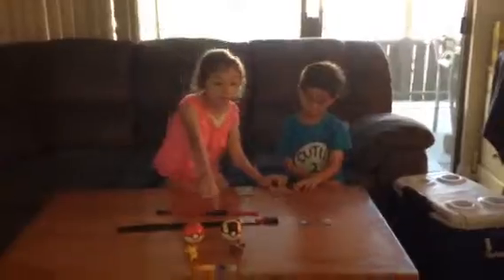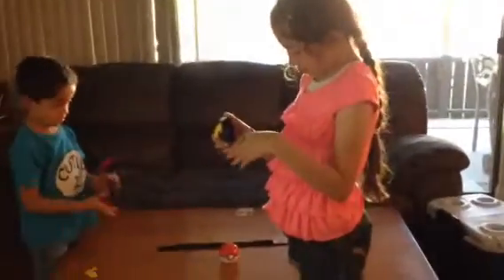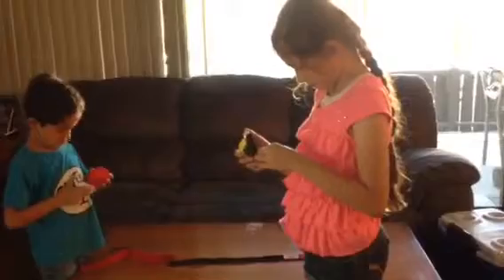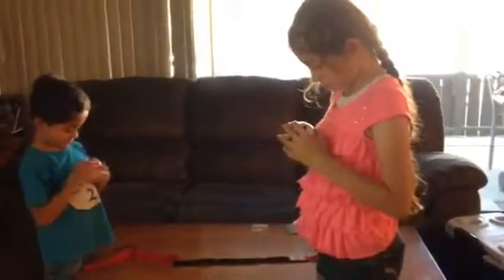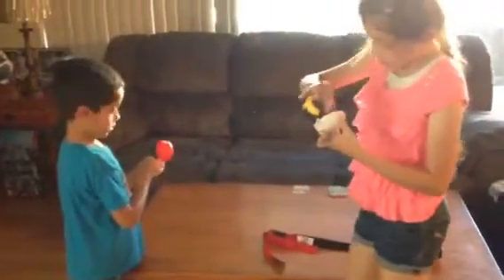Lola & Jacob explain Pokemon toys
Pokemon explained 1